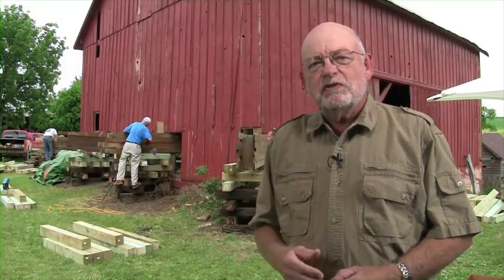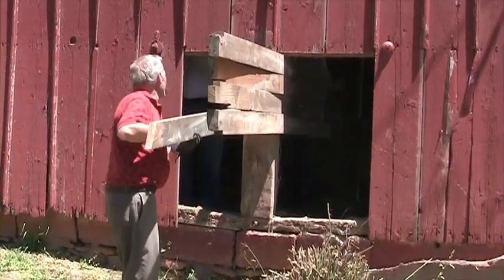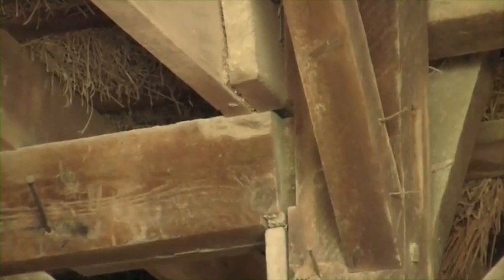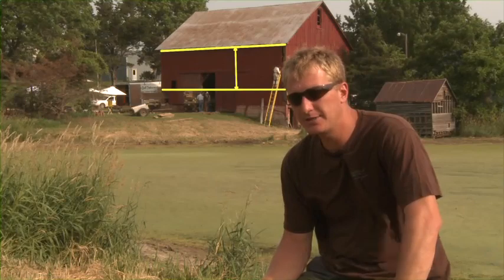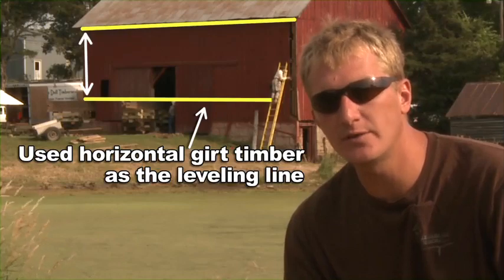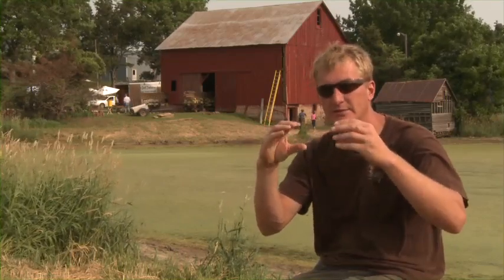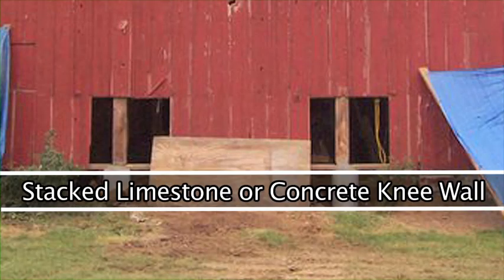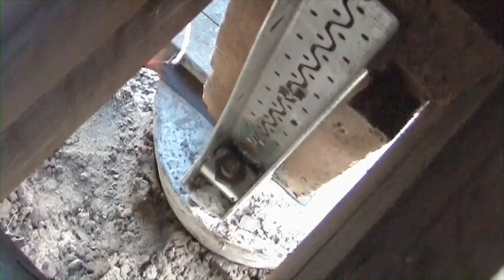Barn Series, Part #3 - Raising the Barn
In June 2010, the Kansas Barn Alliance hosted a five-day barn repair workshop in Doniphan County funded in part by a Historic Preservation Fund grant from the Kansas Historical Society.  The event was held in cooperation with Trillium Dell Timberworks, the Certified Local Government of Doniphan County, and the Staudenmaier Family Trust.

The Nicholas Bohr Barn, also known as the Joseph Staudenmaier Barn, served as the subject barn for the workshop.  This barn was listed in the National Register of Historic Places on May 7, 1987 as part of the Byre and Bluff Barns of Doniphan County multiple property nomination.

Constructed c. 1879, the red board-and-batten barn’s shallow foundation was crumbling; termites had weakened some of the vertical posts, and the siding had deteriorated.  Six men enrolled in the workshop to learn how to repair these problems common to many mid-western barns.  Their work was recorded by videographer, Ron Frank in this three-video series.